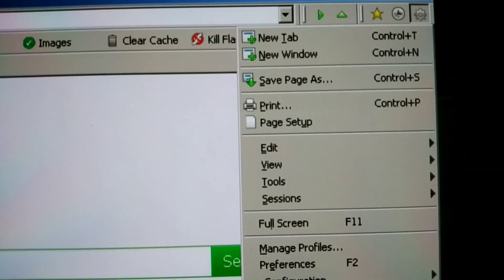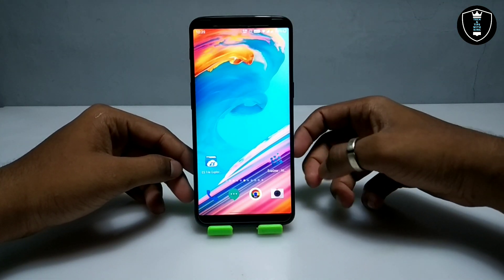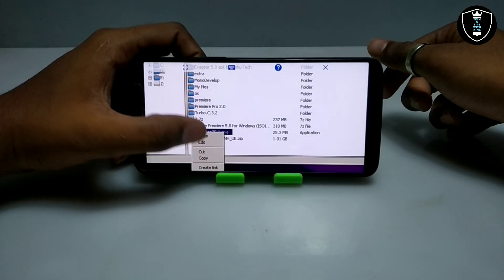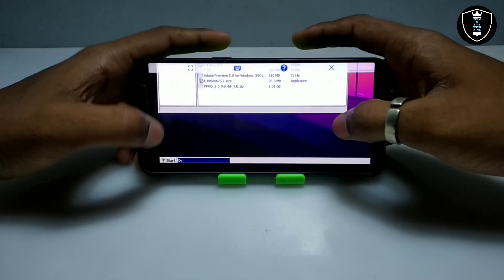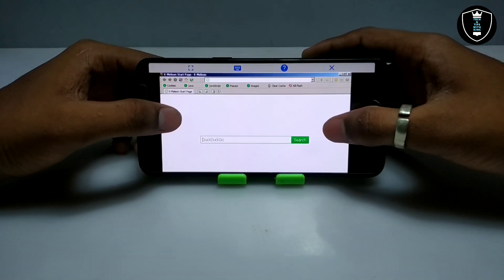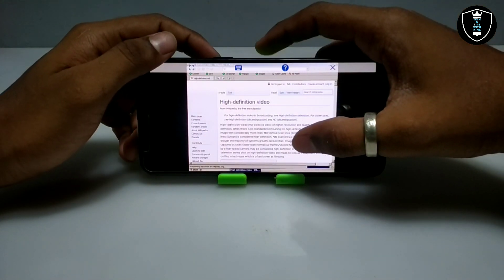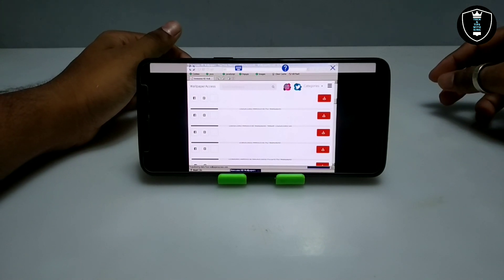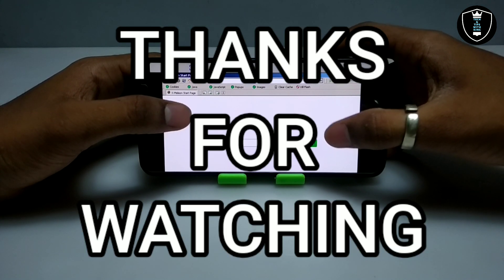K-Meleon Desktop Browser In Android Phone Using Exagear Windows Emulator | Pc Software's In Android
K-Meleon Desktop Browser In Android Phone Using Exagear windows Emulator. K-Meleon is Desktop Browser for windows pc so in this video im going to show how to can run it in Android phone Using Exagear.